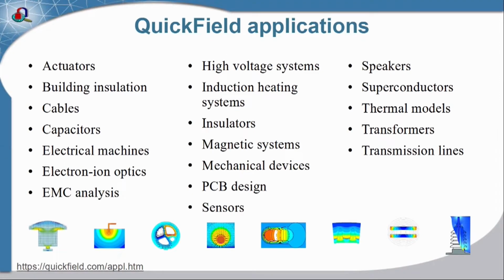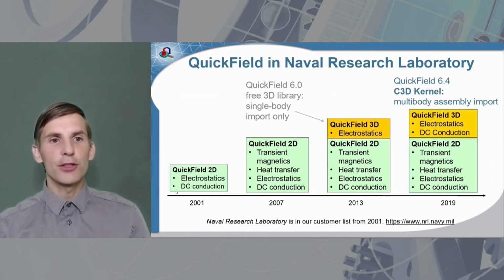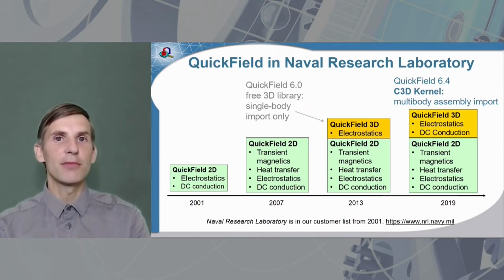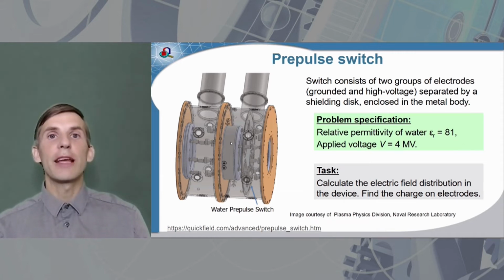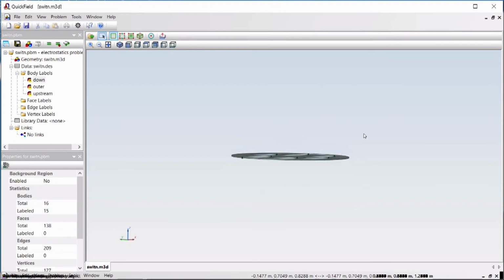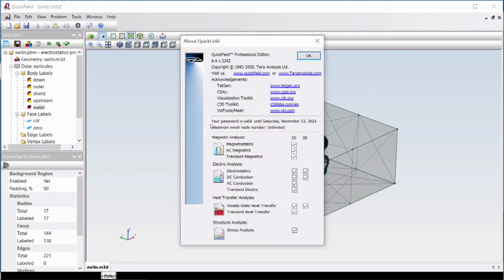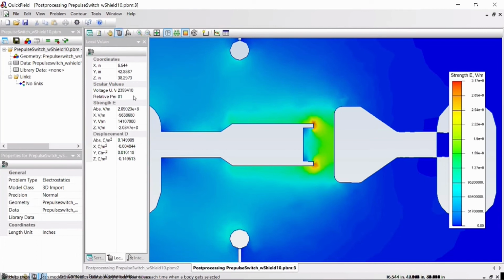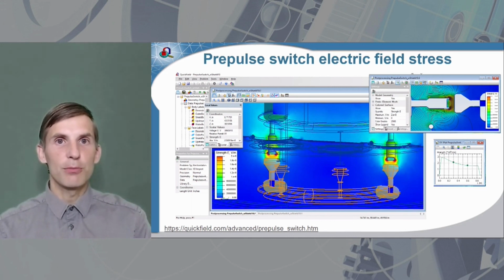How C3D Kernel Helped QuickField to Become Powerful 3D Electric Analysis Tool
We suggest you to watch some video in which the representative of our customer "Tera Analysis" Alexander Lyubimtsev shows how they apply C3D functionality in their QuickField application.